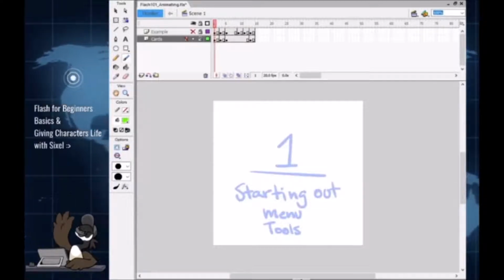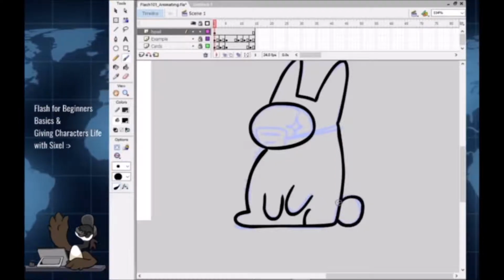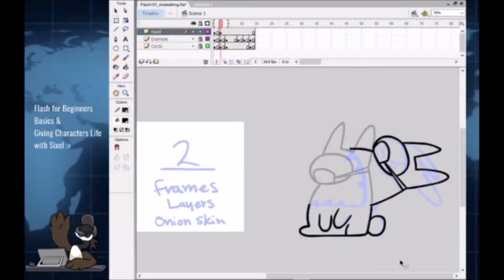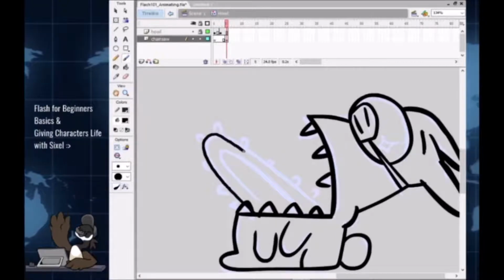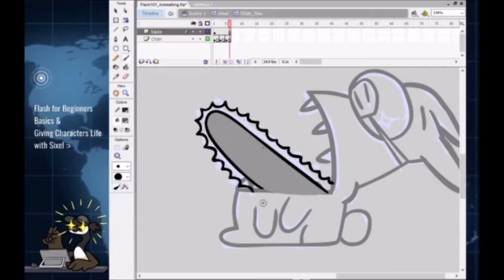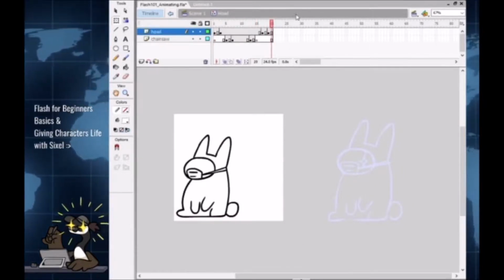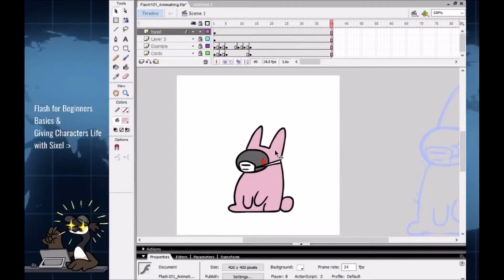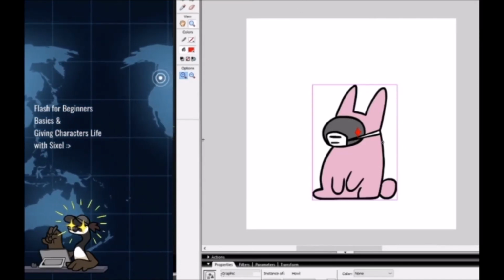Virtual Howloween 2020 Flash for Beginners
[Panel description]
Ever wanted to make animations using flash? We'll cover the basics of where to start, basic controls and walk through giving a character life - spooky and silly doodles will be had

Tamers($10 Patrons):
Tau